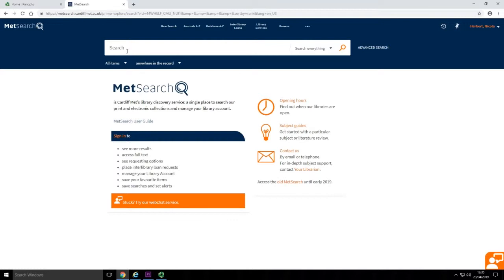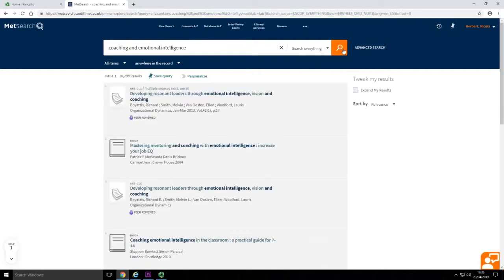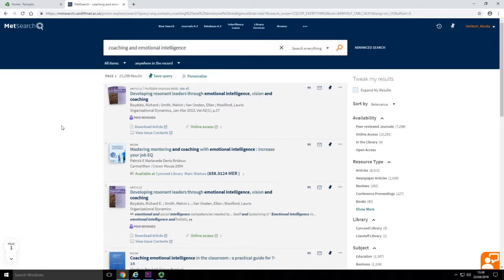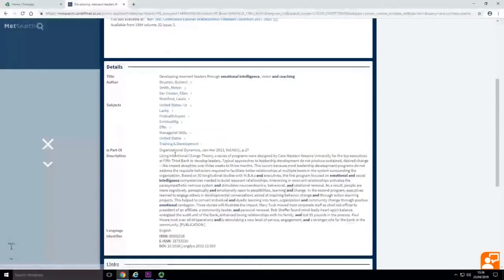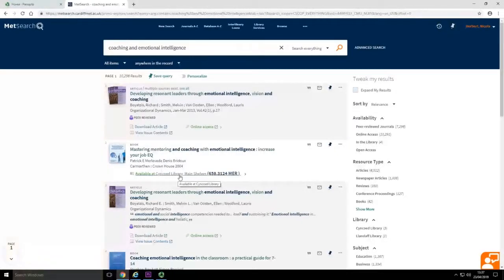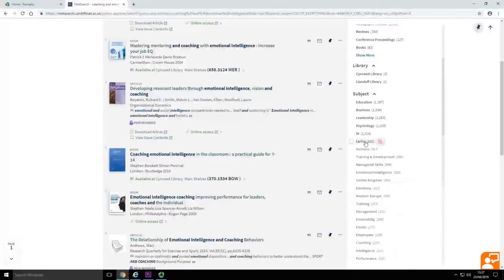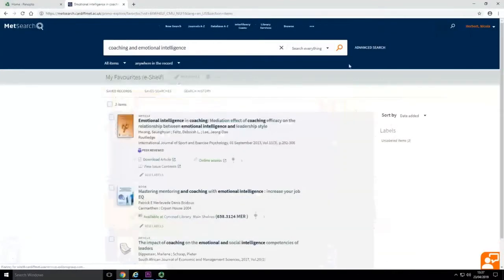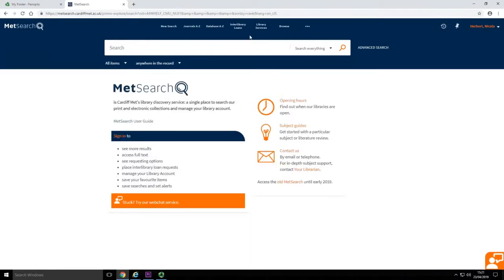How to MetSearch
This video takes you through how to use MetSearch, Cardiff Met's library search engine, using step by step instructions and helpful tips on how to retrieve the most relevant results for your studies.

Metflix provides a series of short videos to help you access and use library and IT services at Cardiff Metropolitan University. Using on-screen demonstrations and clear step-by-step instructions, Metflix will help you get to grips with some of the key services and resources available.